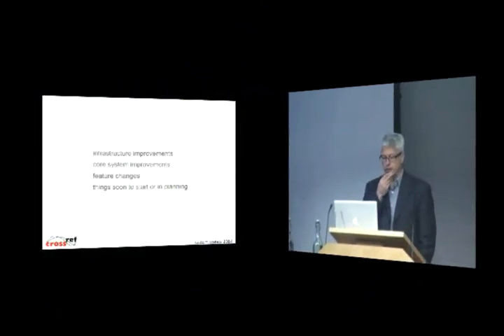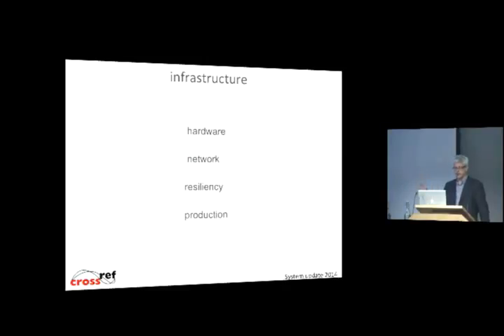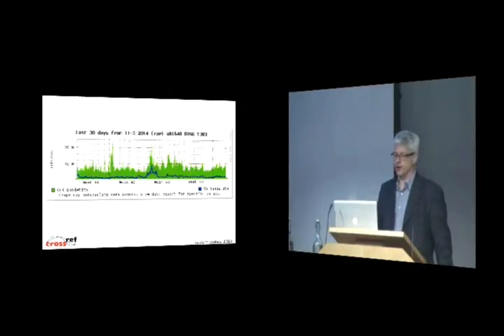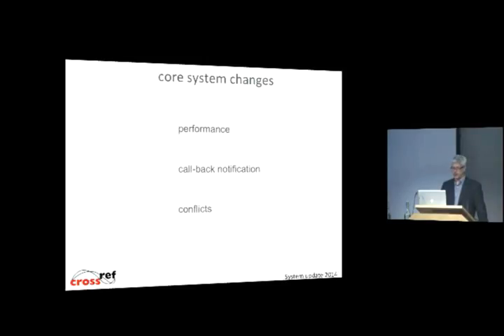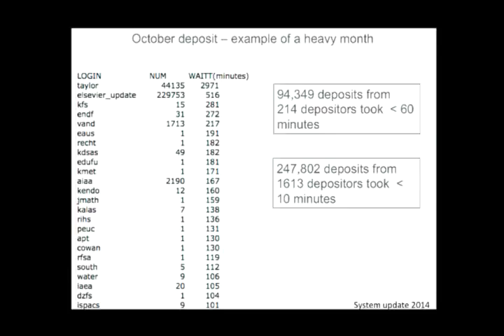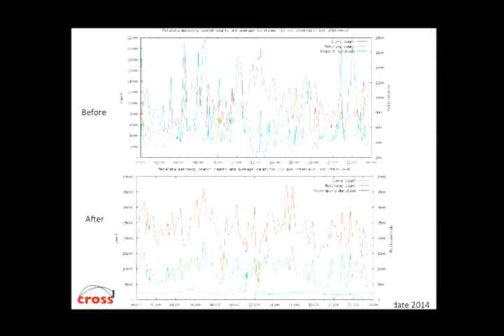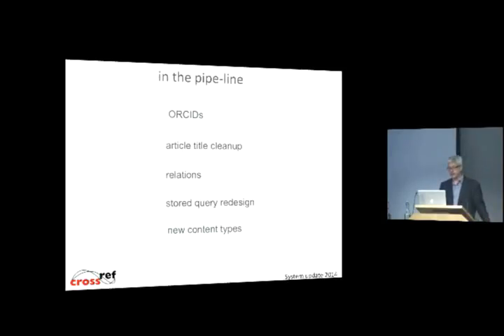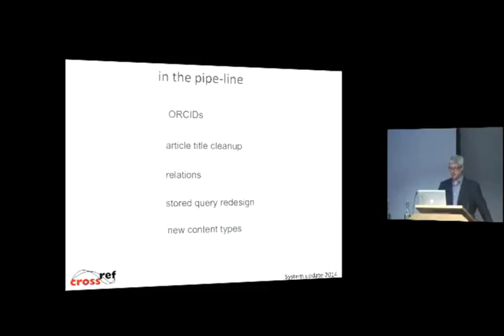System Update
Chuck Koscher